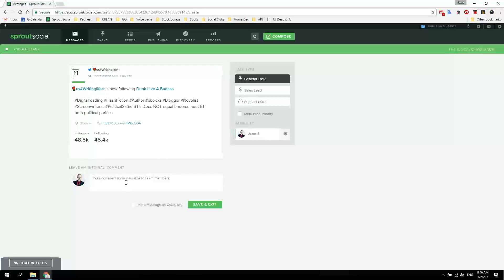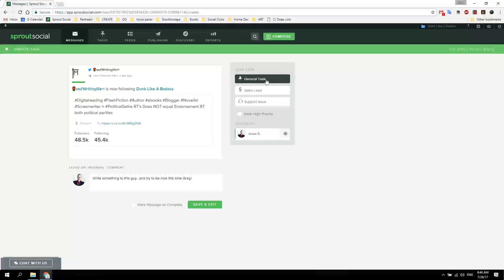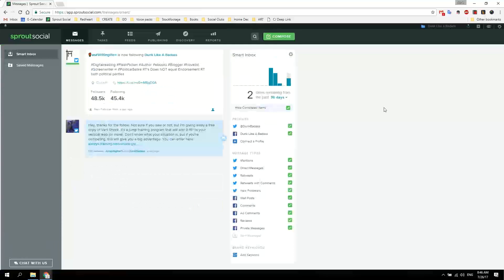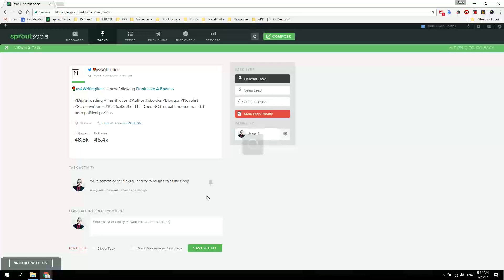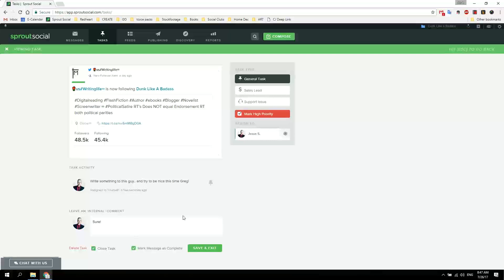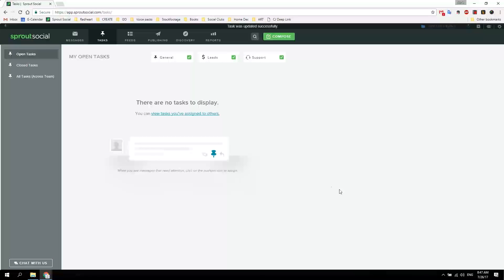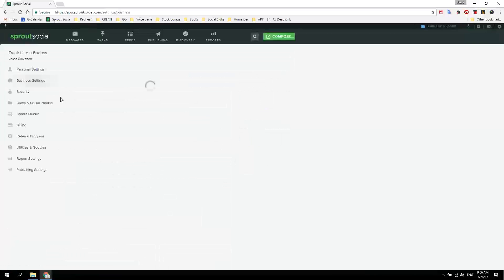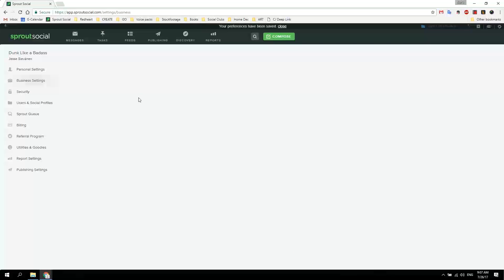How to Use Tasks in Sprout Social - 1 min Intro to Tasks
How to assign and complete tasks in Sprout Social:
0:08 - Assign Tasks
0:37 - Open Tasks
0:56 - Complete task
1:10 - Email Notifications